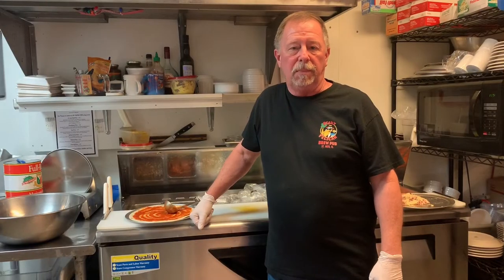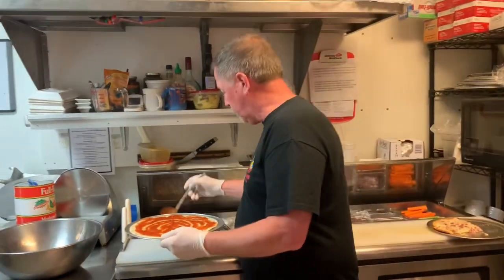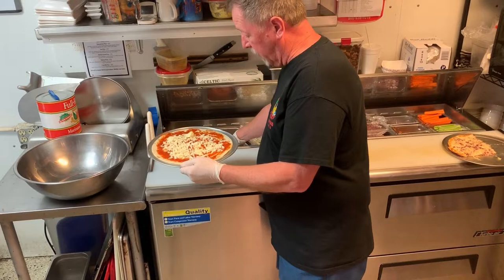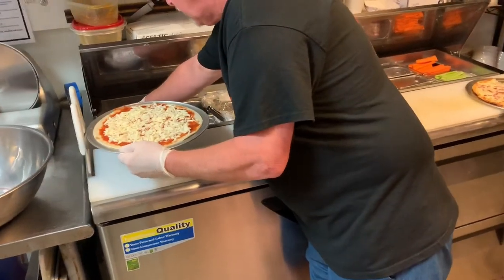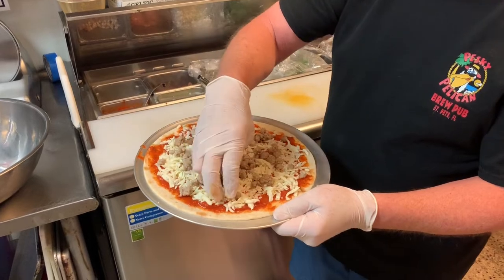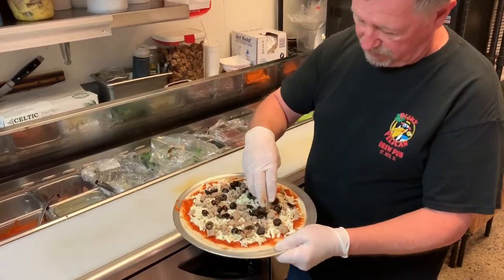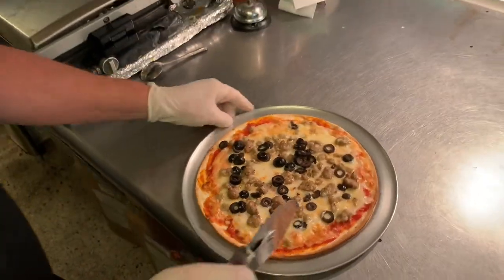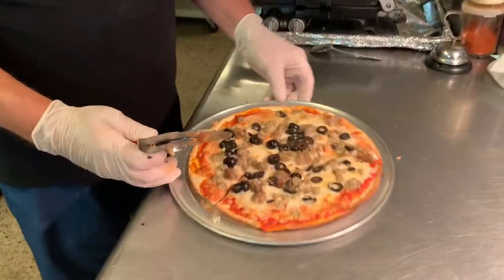St. Louis Style Pizza from Pesky Pelican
Dan from Pesky Pelican describes how they make their own St. Louis style pizza. Also available on UberEats!